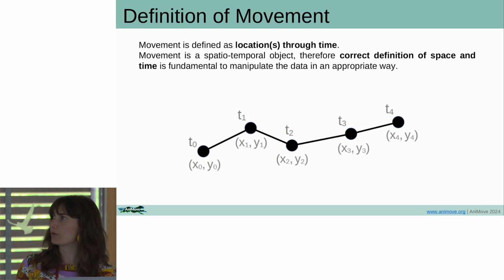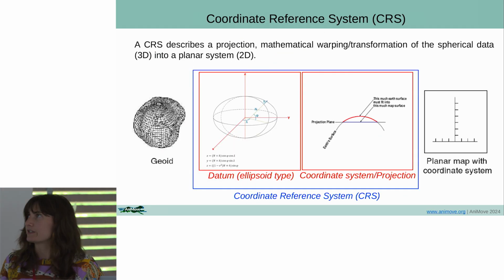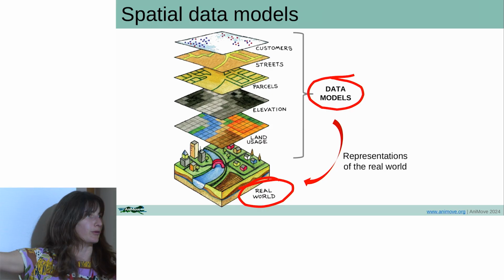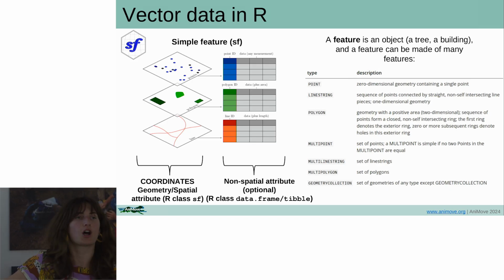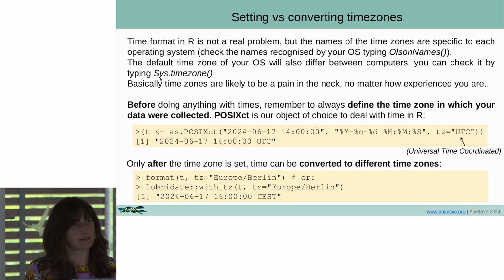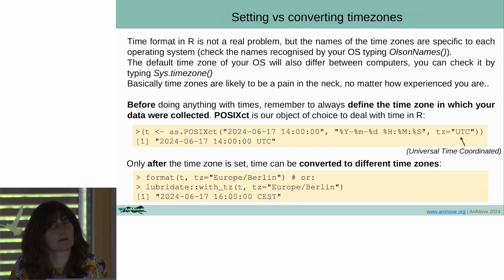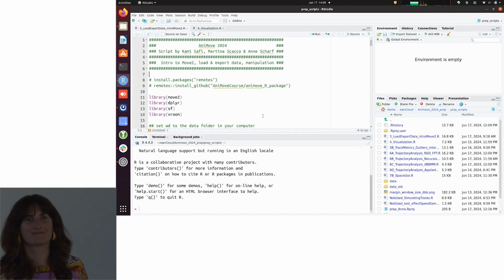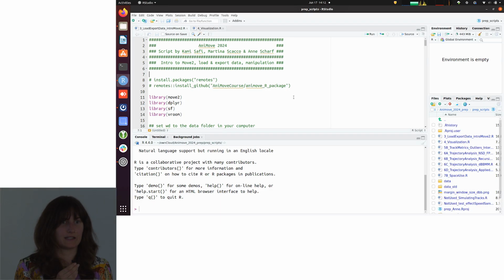2. AniMove 2024, Defining Movement, Space and Time by Martina Scacco